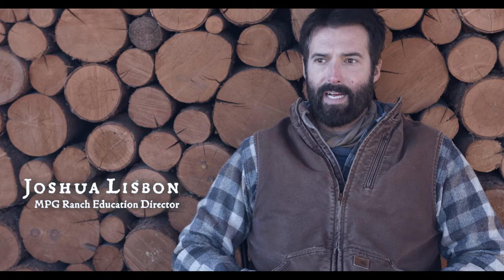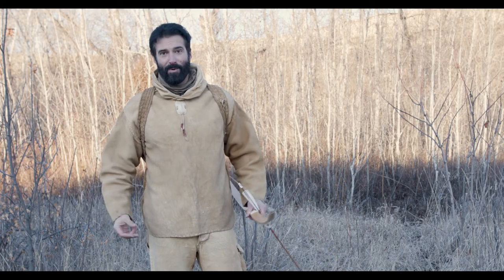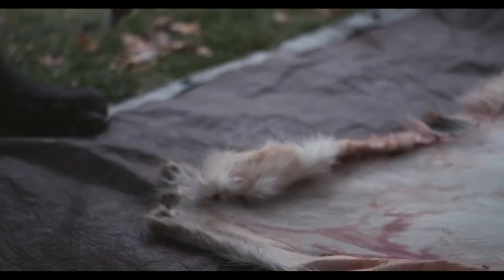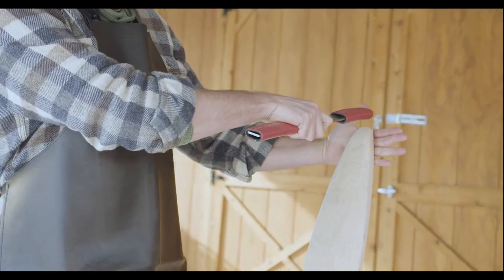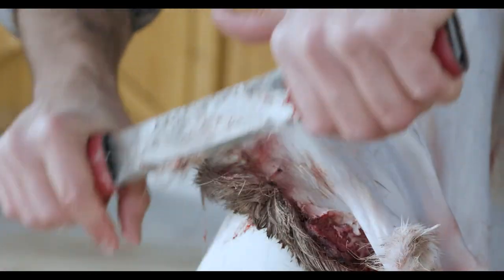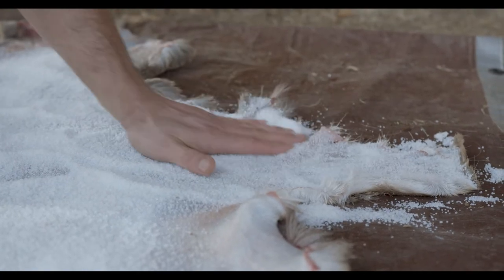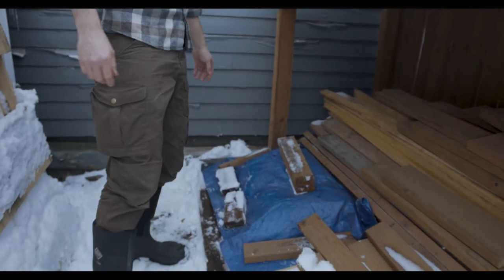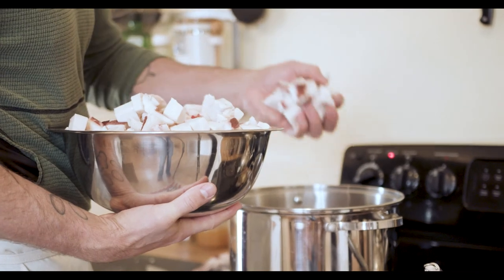MONTANA BUSHCRAFT - EPISODE #2 - FLESH AND SALT - Hide Tanning Part 1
Are you a hunter or a scavenger? Have you ever wanted to know what to do with a deer or elk hide once you bring the animal home? In the second episode of Montana Bushcraft, Joshua explains how to prepare a hide for winter storage. This episode begins the multi-part deep dive into traditional hide tanning! Learn how to turn your hide into beautiful, functional buckskin.

Embrace the natural world through traditional skills! Don’t be afraid to make mistakes, you will learn from them. Enjoy and have fun!

Another great resource for hide tanning:
Deerskins into Buckskins by Matt Richards

Join us for future episodes, where Joshua will delve more into hide tanning, explore friction fire techniques, make stone tools, track wildlife, and much much more.

Presented by MPG Ranch
Hosted by Joshua Lisbon
Created by Jordan Hoffmaster